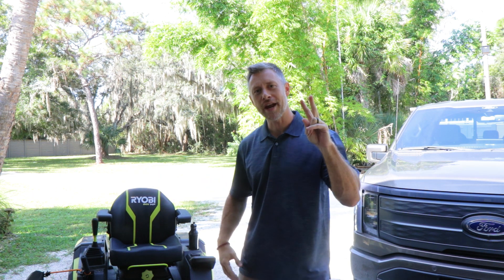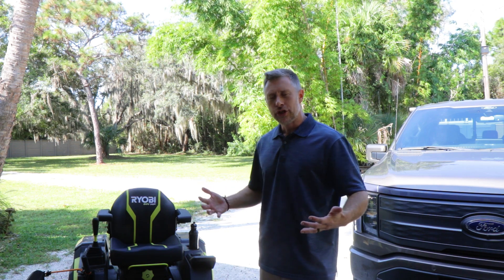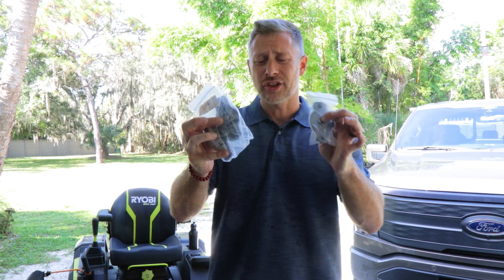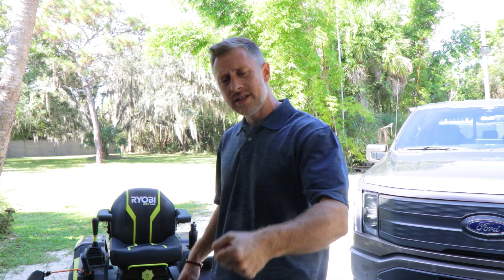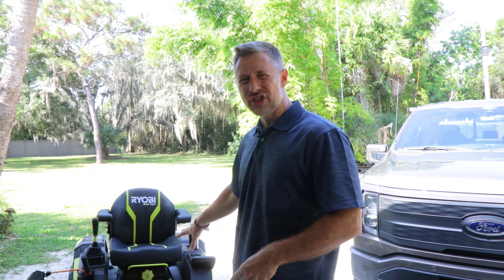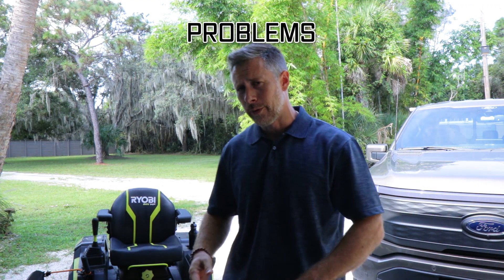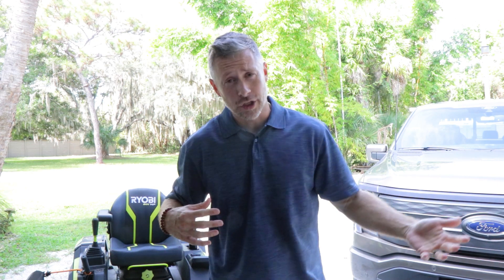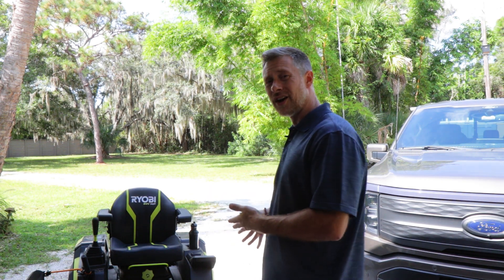2 Year Review On The RYOBI 54in 80v Zero Turn Mower! 88 Hours & Two Years With An All Electric Mower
I've spent 2 Years & over 88 hours with the RYOBI 80v 54in Zero Turn Mower. On this video we'll cover Maintenance, Range, Problems, Firmware Updates, Frustrations, and What I love after 2 years on an ALL Electric Zero-Turn. Ryobi 80v mower I bring you my feedback, experience, & results.

Time Stamps
0:00 - Intro
2:23 - Maintenance
9:09 - Range
17:55 - Problems
22:46 - Firmware Update
24:50 - Frustrations
28:25 - Likes
33:16 - Outro

This is an unpaid review using products that have been purchased 100% with my own funds.